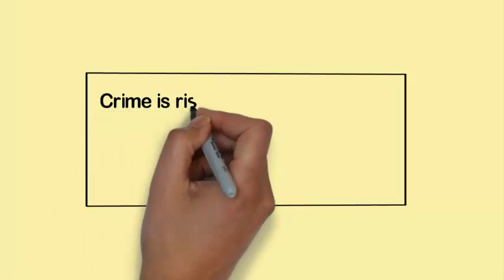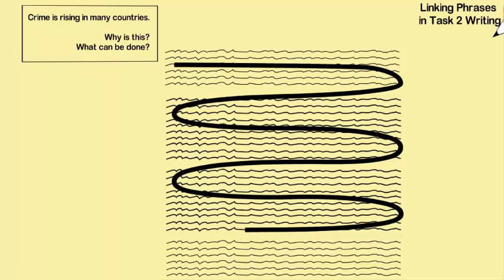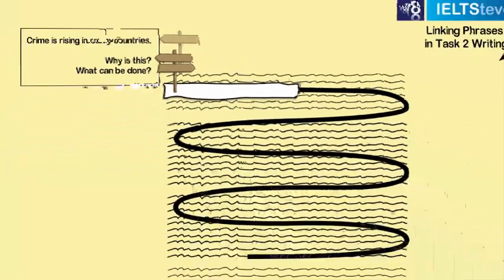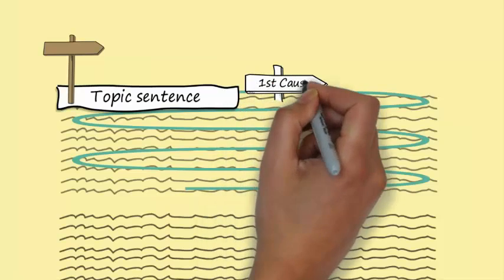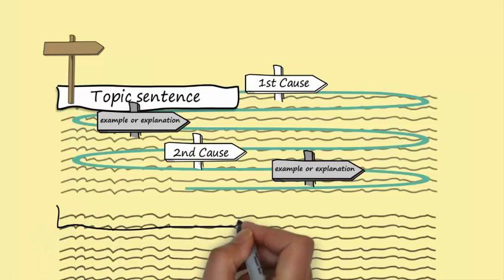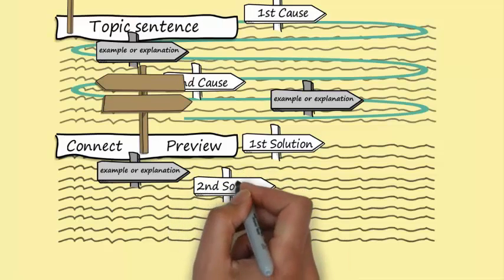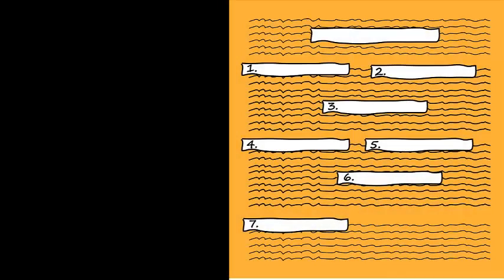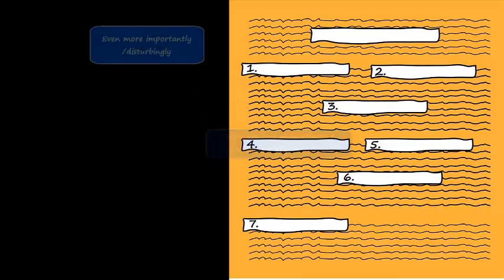signposting task 2 writing